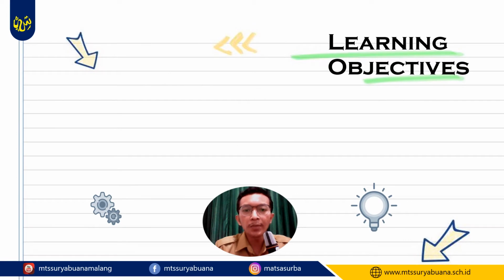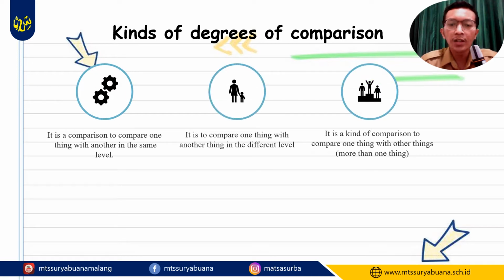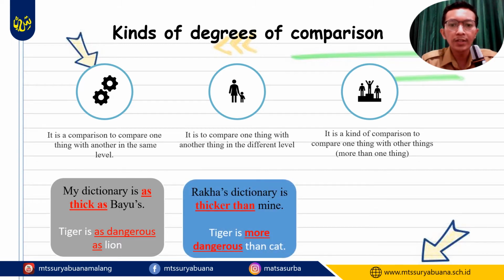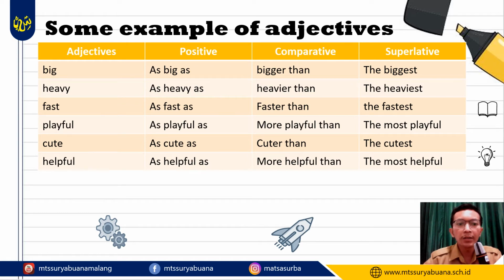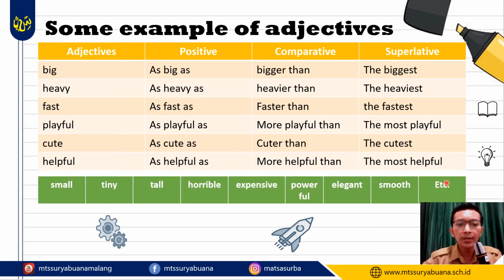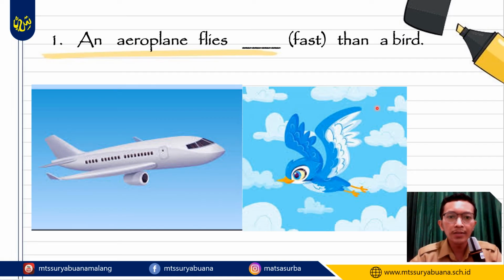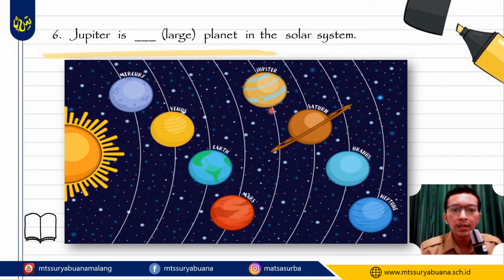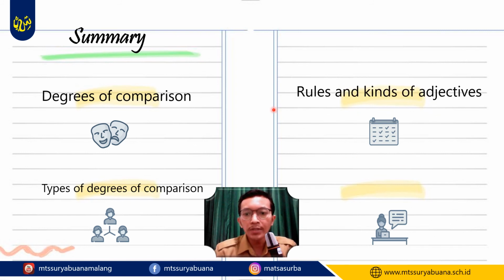Bahasa Inggris Kelas 8 - Degrees of Comparison Part 3 (Animals and Things)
Video Pembelajaran
Bahasa Inggris
Kelas 8
Degrees of Comparison Part 3 (Animals and Things)